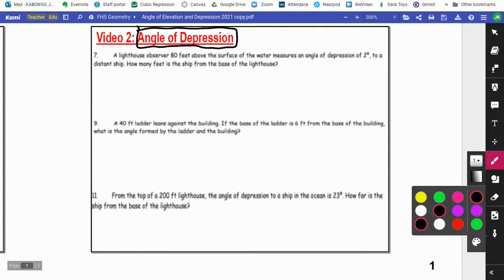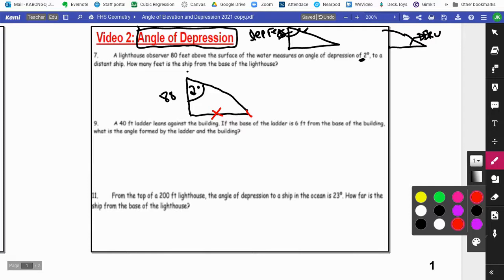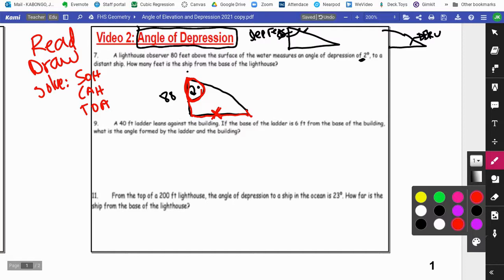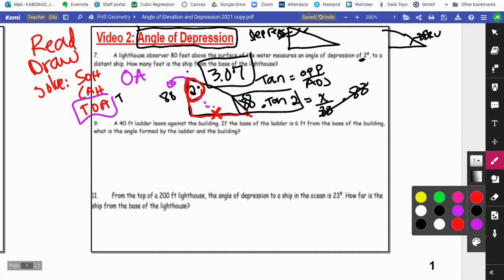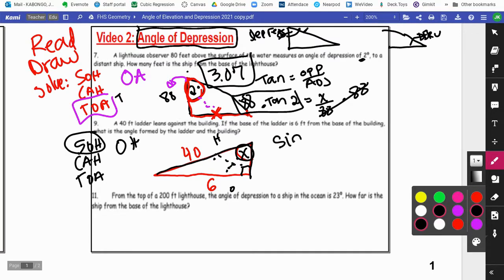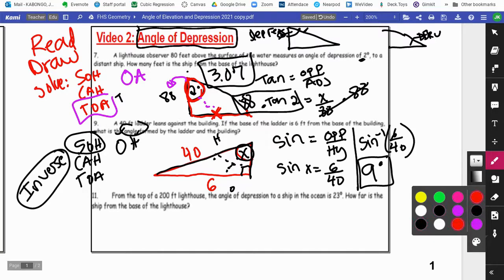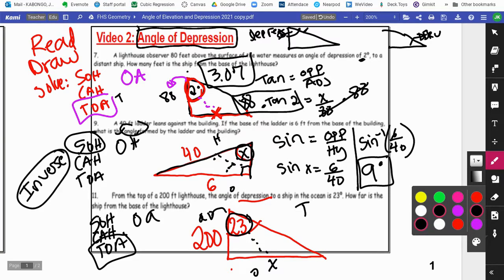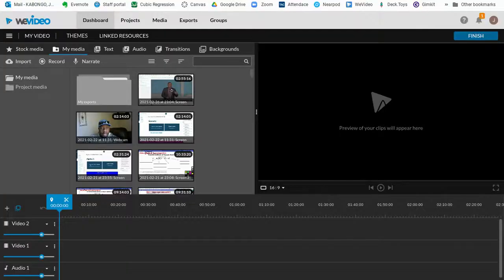Angle of Depression